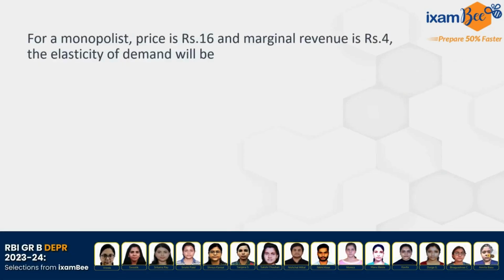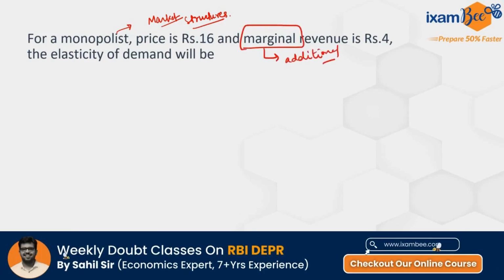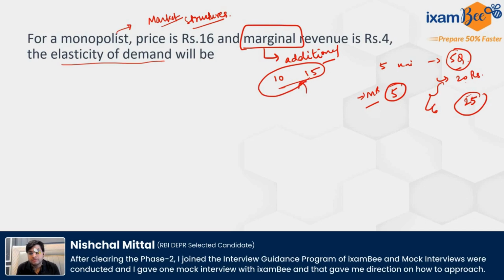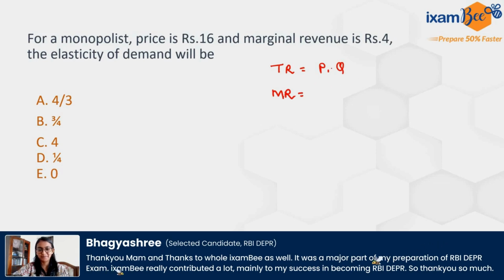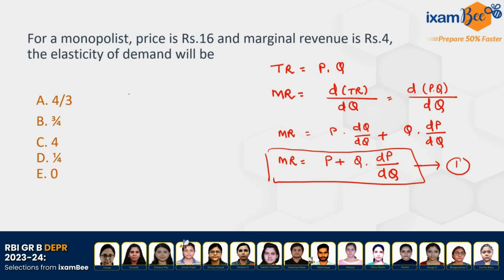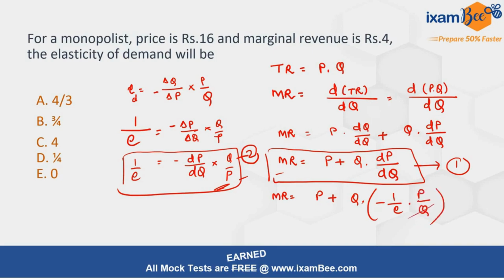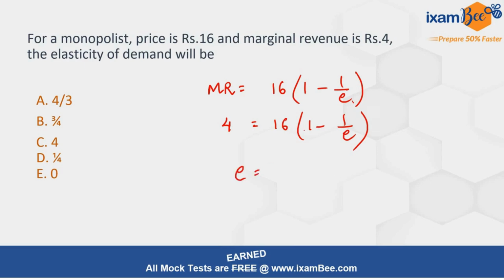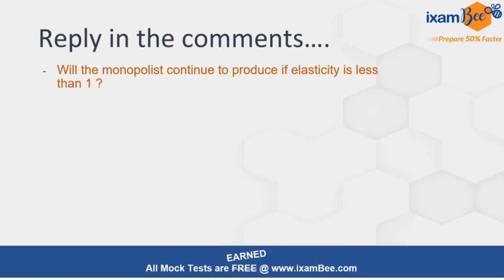RBI Grade B DEPR 2024 || 50 Important Questions in 50 Days || Day 2